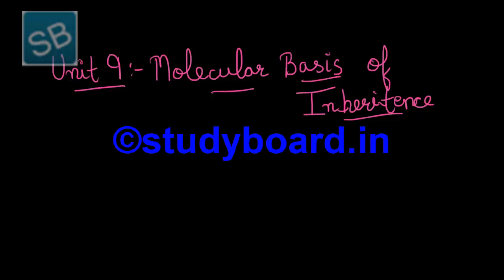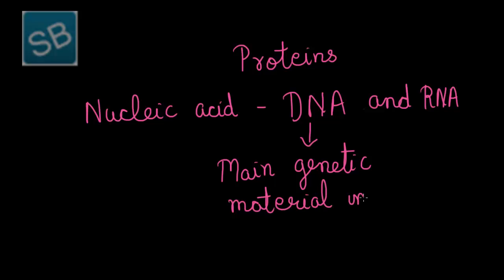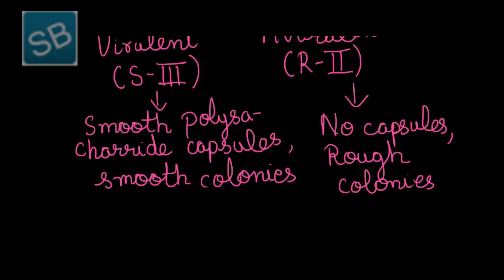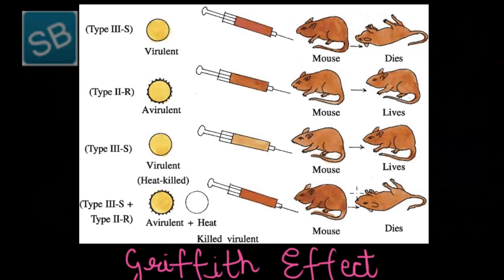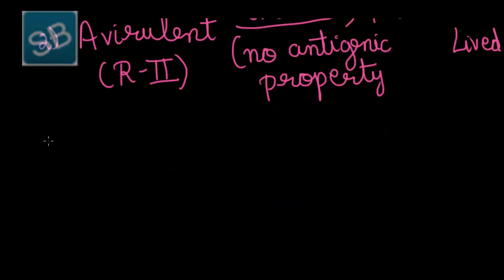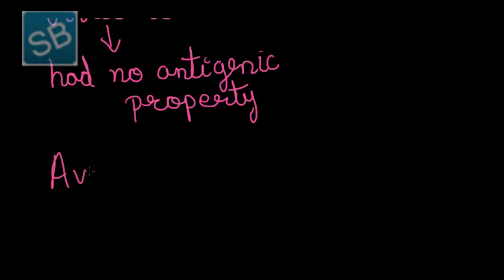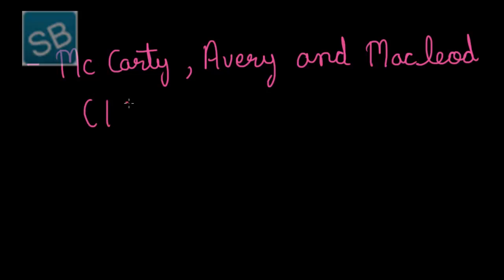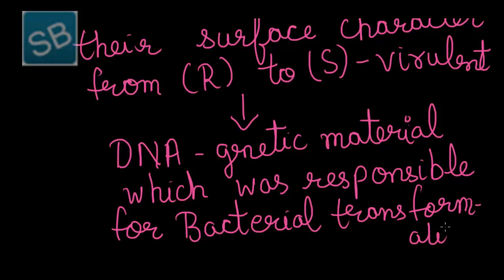1 Griffith effect